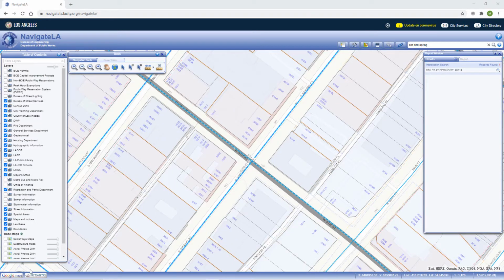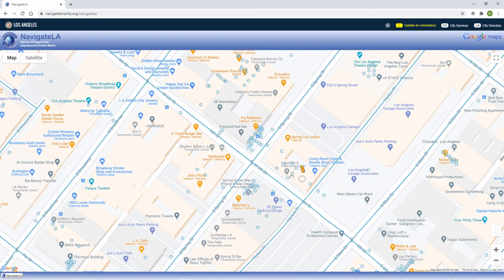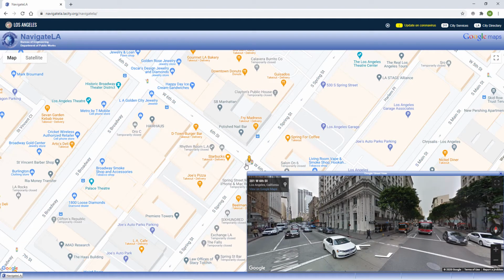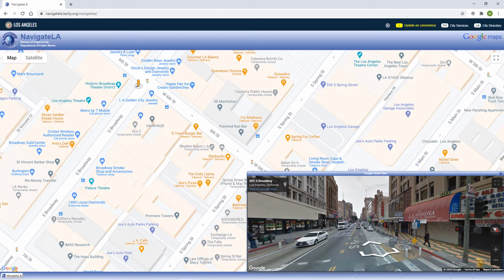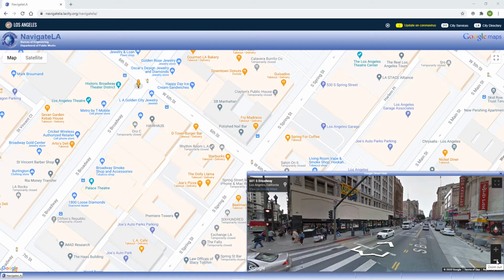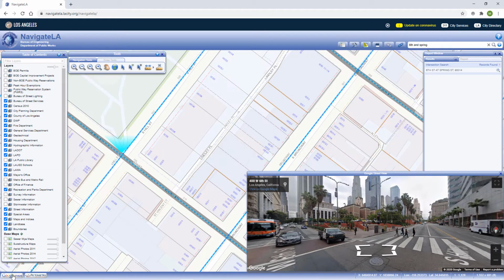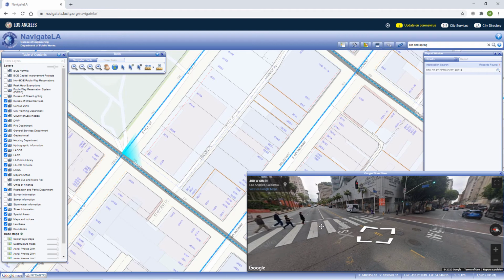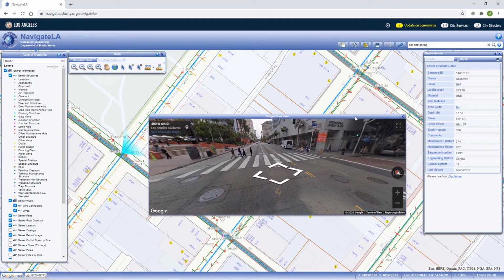Google Maps - Advanced Options | NavigateLA Tutorial | City of Los Angeles (BOE)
This video shows you how to open Google Maps within NavigateLA using the button located on the bottom-left corner of the window.

In the Google Maps window you can activate the Street View feature which provides panoramic views from positions along a street.

Video Content
00:00 Intro
00:09 Google Maps Button
00:27 Google Street View
00:44 Navigating within Street View
02:11 Dragging the Pegman to New Location
02:24 Using the Synchronized Viewer
02:32 Querying Layers
03:05 Docking the Google Street View Window
03:29 Outro - Contact Us